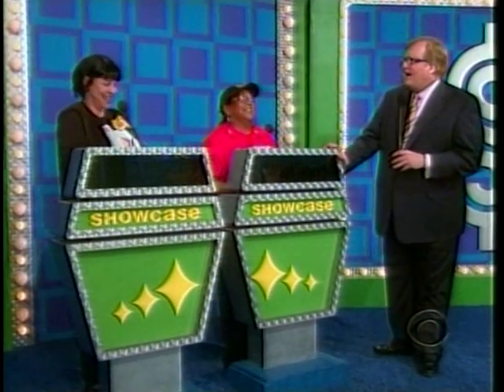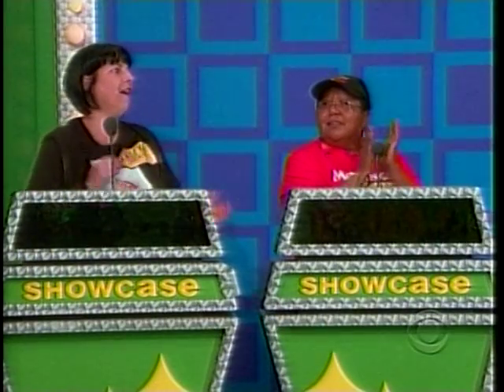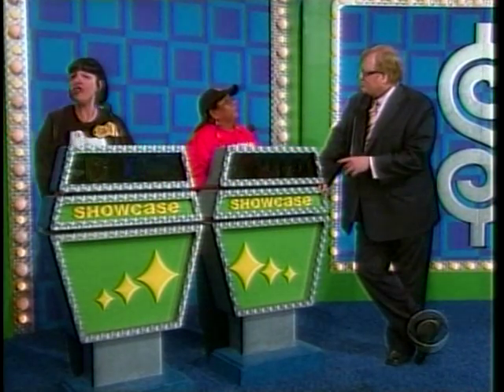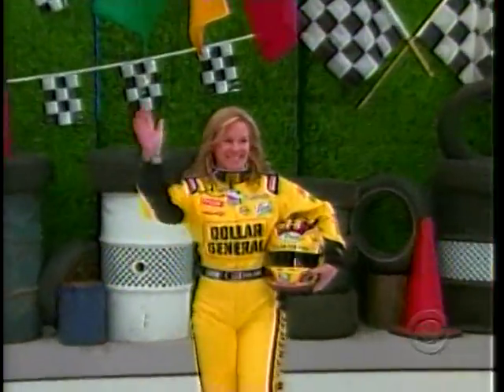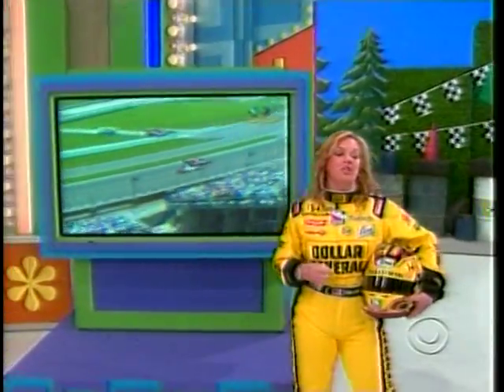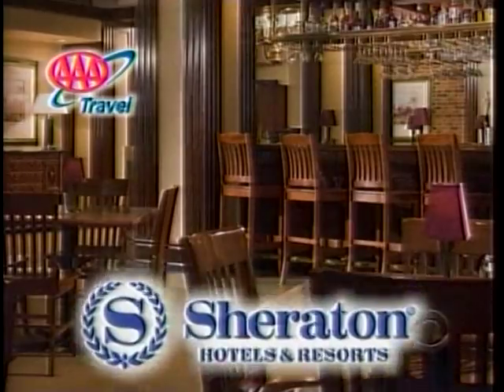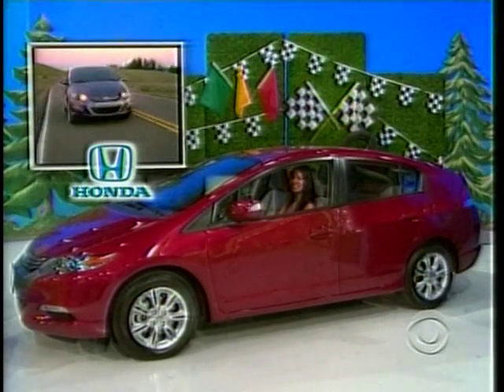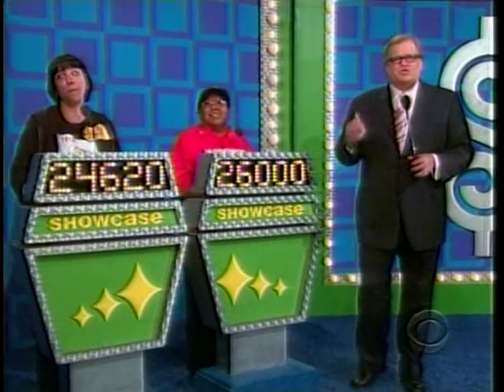Price is Right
Sarah Fisher on the Price is Right!